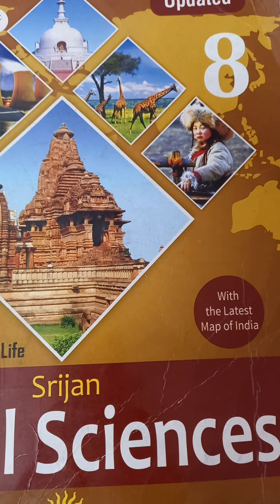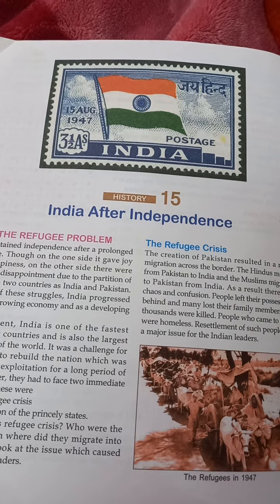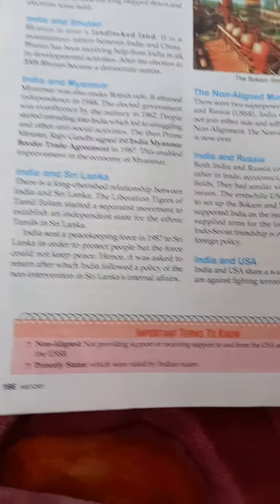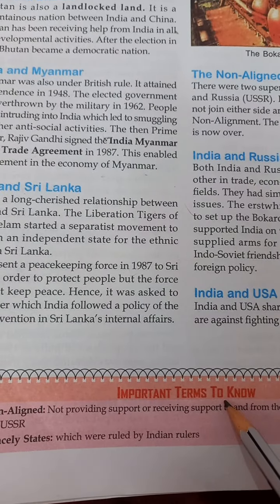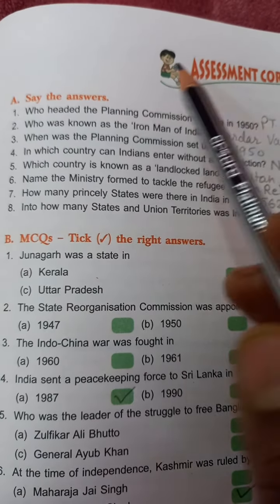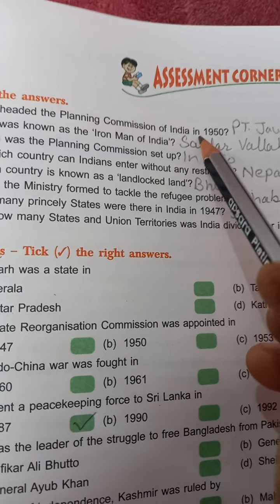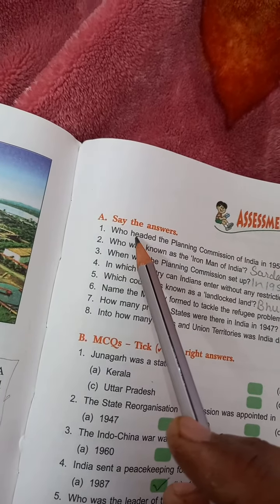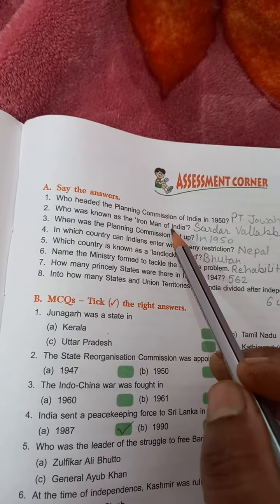History 15 Backexercise